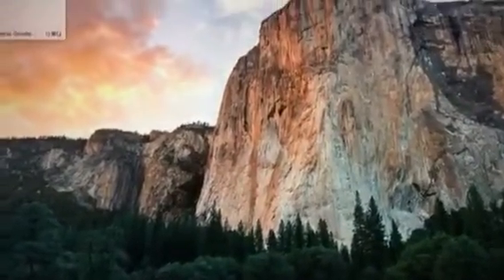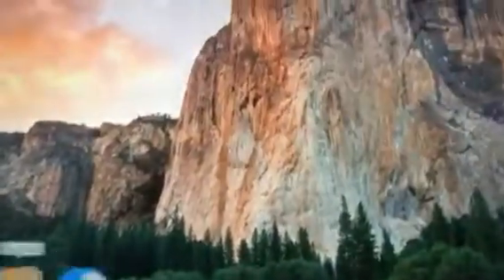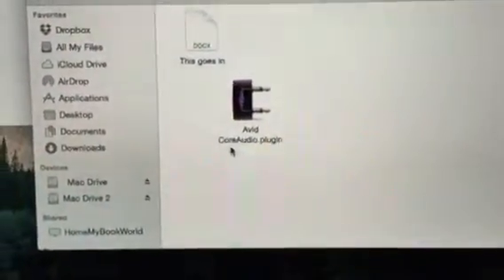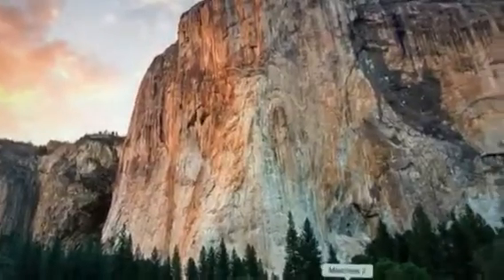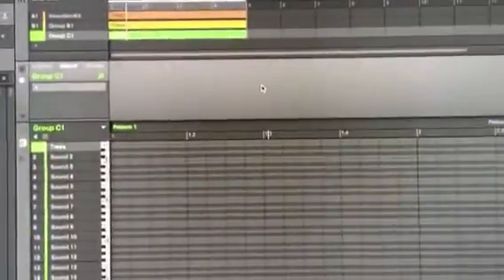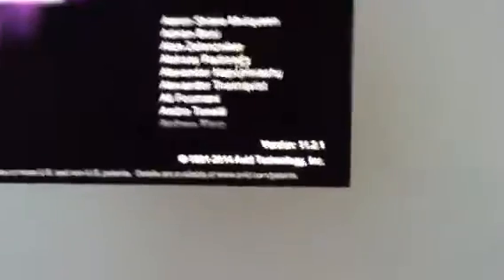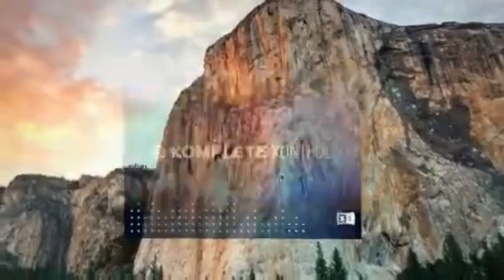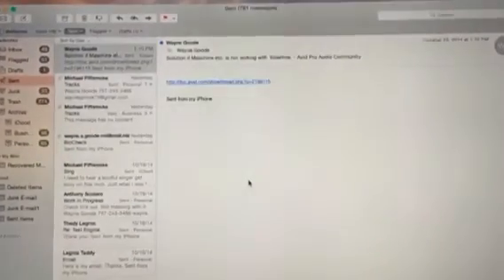Maschine working with Yosemite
This is a quick fix to get you back up and running Maschine or Komplete Kontrol on Yosemite.